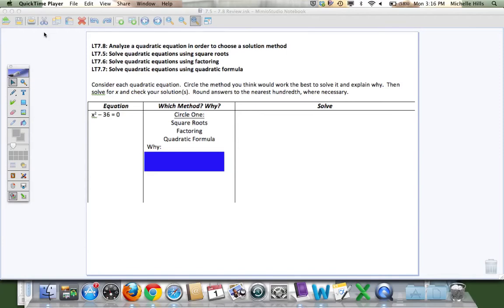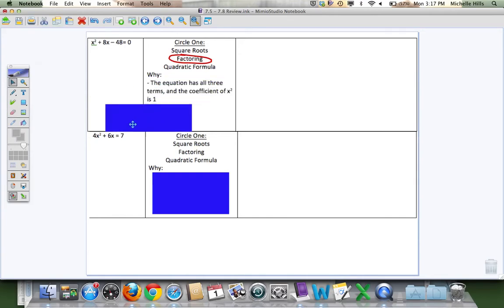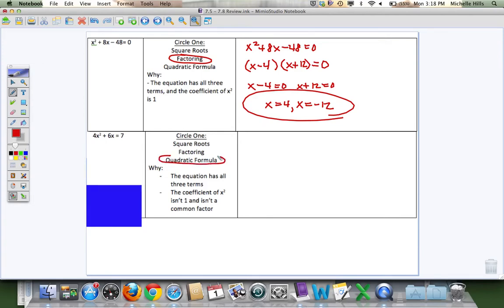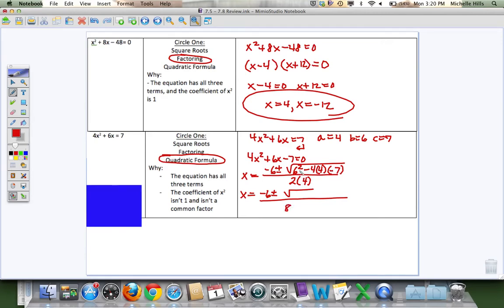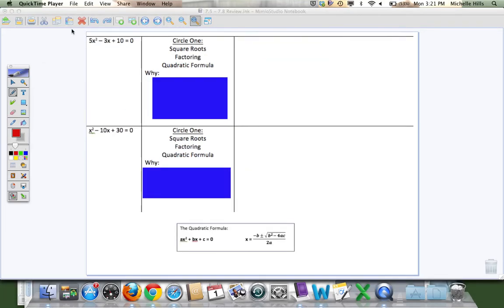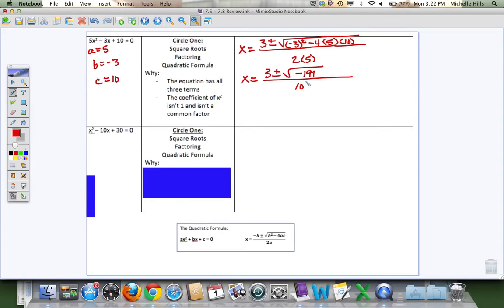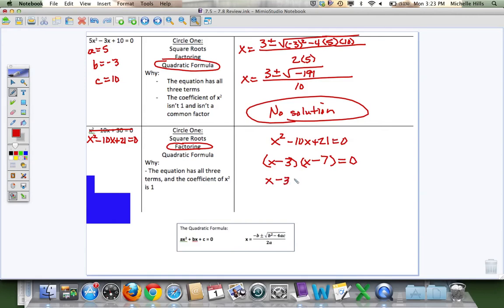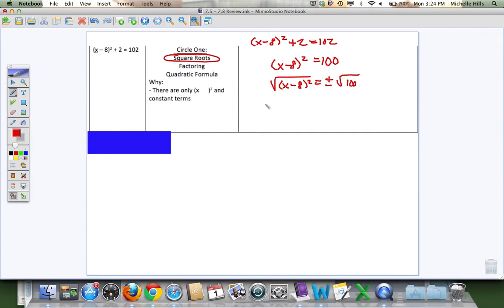Algebra 7.5-7.8 Review